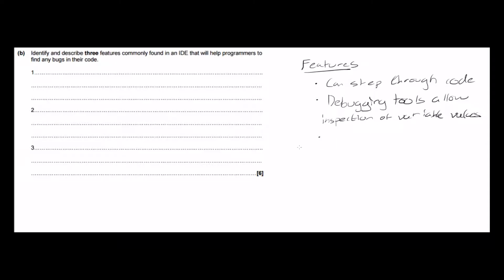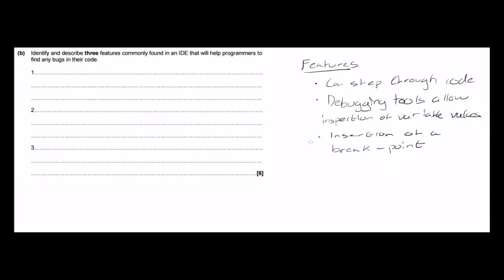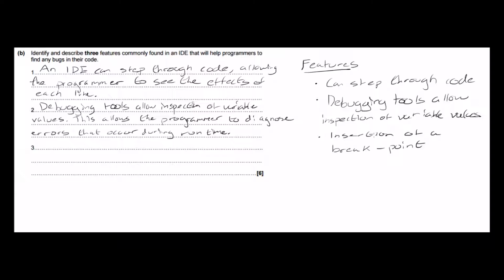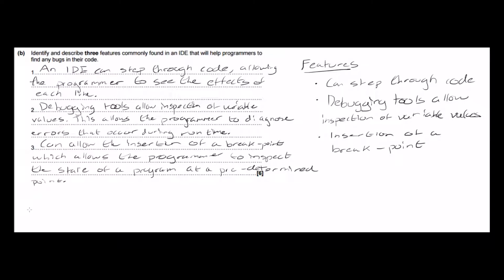OCR AS (2015) Component 2 Sample Paper: Question 1(b): Computing Tutor